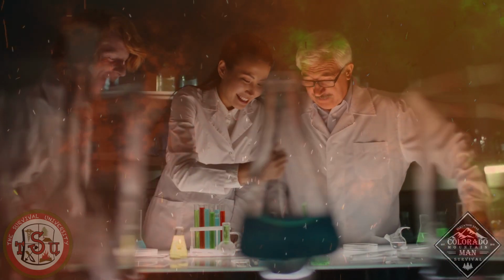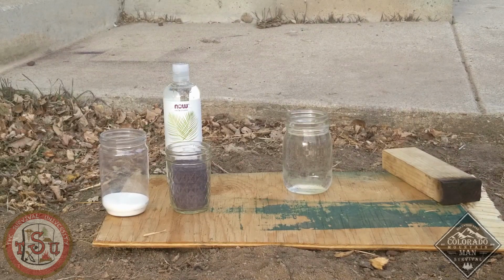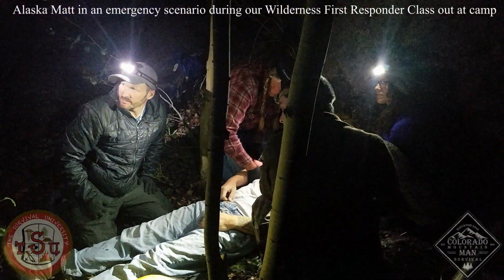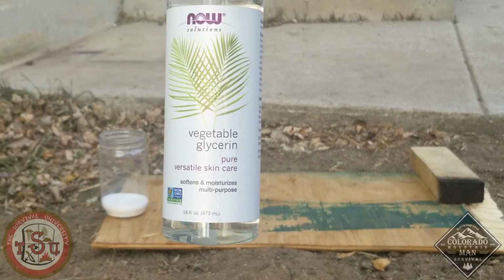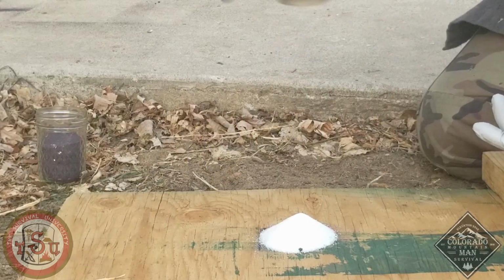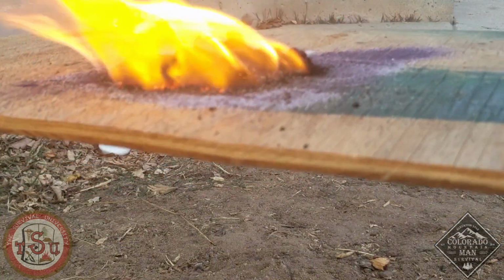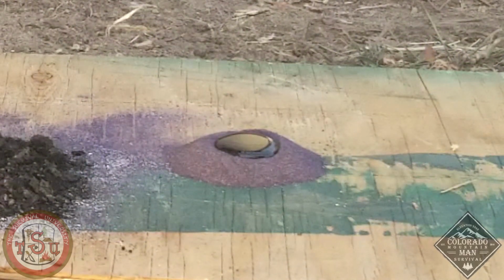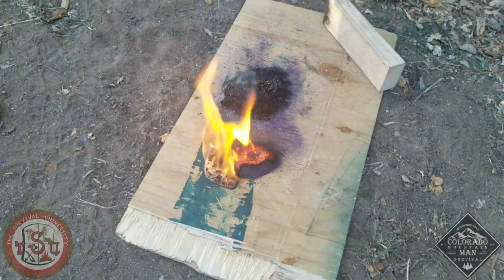Survival Kit - Survival Uses For Potassium Permanganate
Alaska Matt demonstrates the use of Potassium permanganate as a firestarter. It also has medical purposes, water purification and can be used for signaling in an emergency. Check out his video to see how its all done!

Join us at The Survival University for more tips, tricks, wilderness survival training,
to learn more about bushcraft or to check out our Colorado survival school calendar
and join us for survival classes in Colorado.